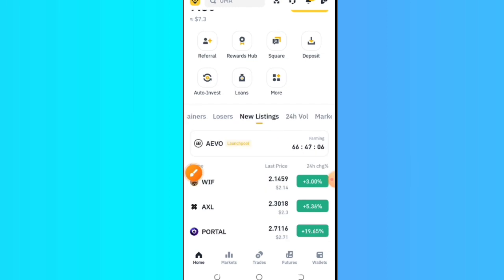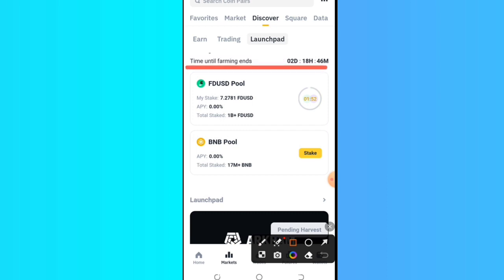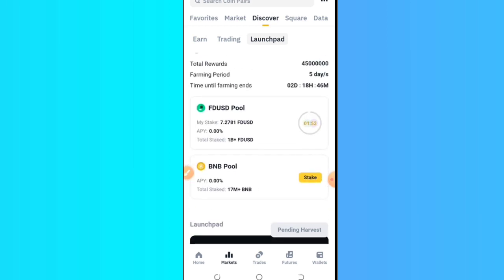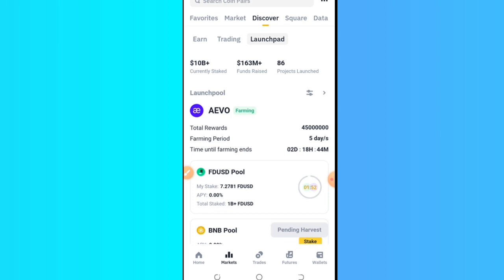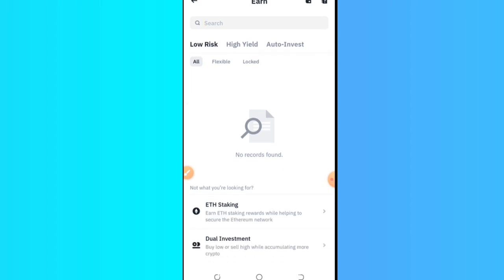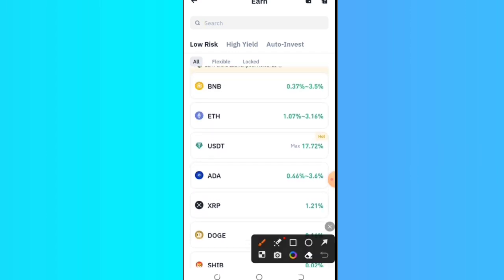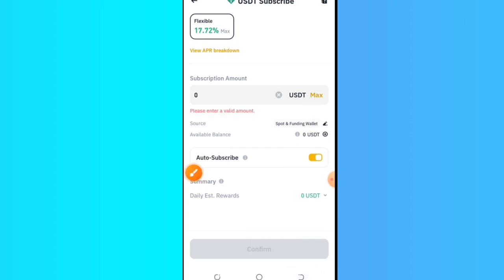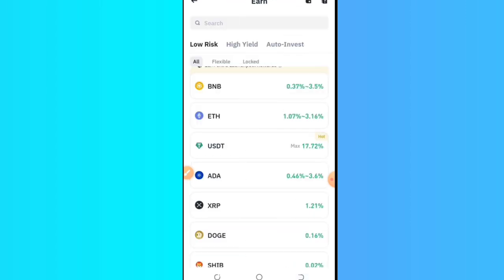how to make money on BINANCE without trading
Unlock the secrets to earning on Binance without actively trading! 🚀 In this insightful video, discover innovative strategies and practical tips to maximize your profits on the platform. From leveraging Binance Earn to navigating staking opportunities, this guide provides step-by-step instructions for passive income generation. Whether you're a crypto enthusiast or a beginner, this video is your key to financial growth without the stress of traditional trading. Watch now and empower yourself with the knowledge to make money on Binance effortlessly! 💰🔐